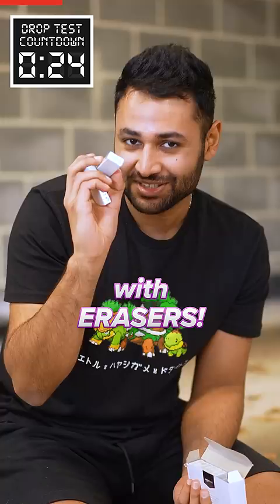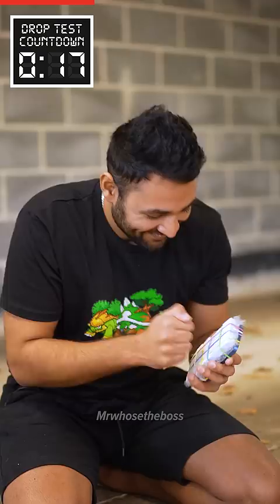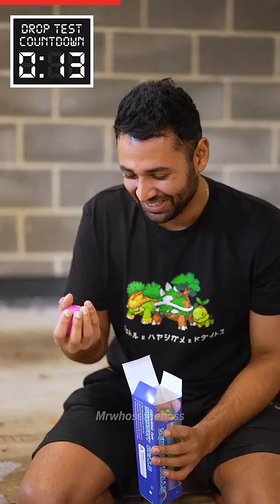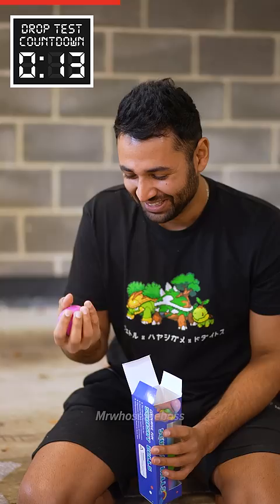I built an INVINCIBLE smartphone case 🤯